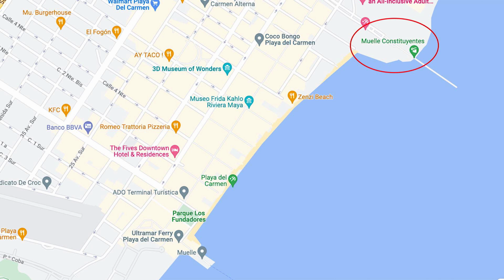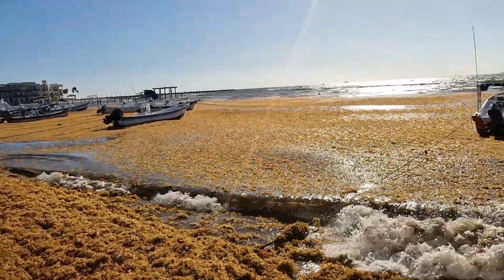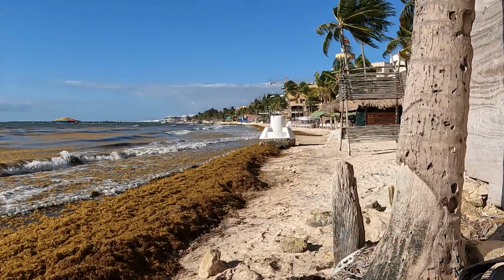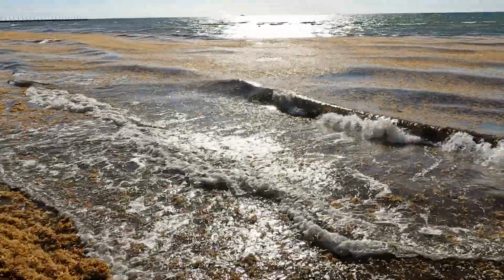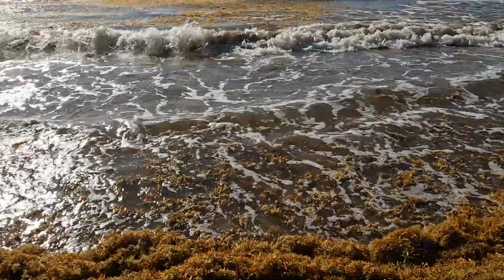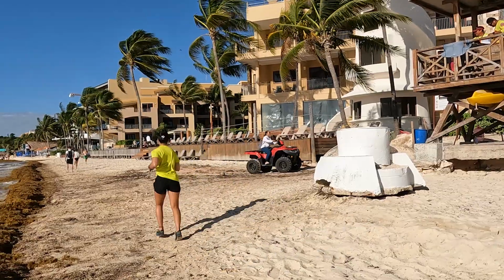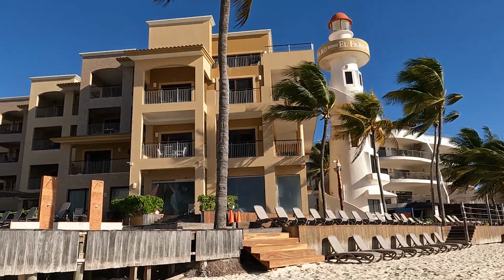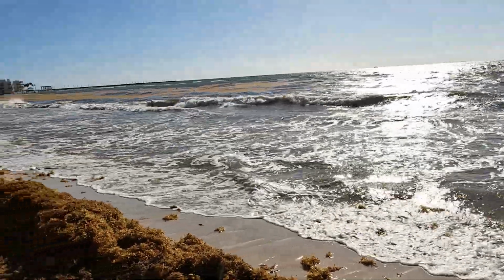PLAYA DEL CARMEN BEACH SEAWEED UPDATE - HORRIBLE! - SEAWEED EVERYWHERE! - CAN'T SEE THE BEACH!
This video will take you on a morning walk on the Famous Playa Del Carmen Beach in Mexico and provide information and an update on the seaweed situation. The seaweed situation is the worst I have seen. The seaweed is here earlier and worse this year.

This video was shot at Zenzi beach near El Faro Residences and I walked toward the Playa Del Carmen Ferry Dock. It is impossible to swim here without having lots of seaweed brush up against you.

Playa del Carmen is a coastal resort town in Mexico, along the Yucatán Peninsula's Riviera Maya strip of Caribbean shoreline. In the state of Quintana Roo, it’s known for its palm-lined beaches and coral reefs.

The coastal areas of Quintana Roo in Mexico are facing a large influx of sargassum, a type of brown seaweed, in 2023. The seaweed is expected to primarily impact the coastlines of Playa del Carmen and Puerto Morelos.

Esteban Amaro Mauricio, head of the Sargasso Monitoring Network of Quintana Roo, has said that the seaweed season in Playa del Carmen has increased by at least two months this year due to the presence of large "islands" of seaweed in the Caribbean Sea. This influx is expected to have a moderate to strong effect on the coasts of several areas in Quintana Roo. Efforts are being made to remove the seaweed and predict its movements through monitoring.

Need gear for your adventures? HERE IS MY TRAVEL/YOUTUBE GEAR

GoPro HERO10 Black
Zhiyun Smooth 5 Gimbal Stabilizer
SanDisk 64GB Ultra microSDXC UHS-I Memory Card with Adapter
AmazonBasics 60-Inch Lightweight Tripod with Bag
Smartree Selfie Stick
SanDisk 256GB iXpand USB Flash Drive Flip SDIX90N-256G
DJI Mini 3 Pro – Lightweight and Foldable Camera Drone